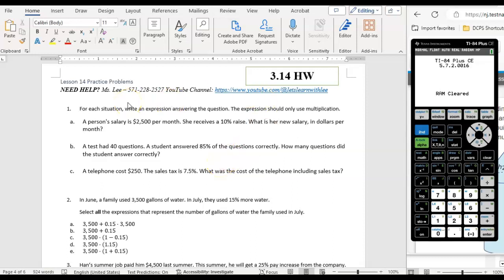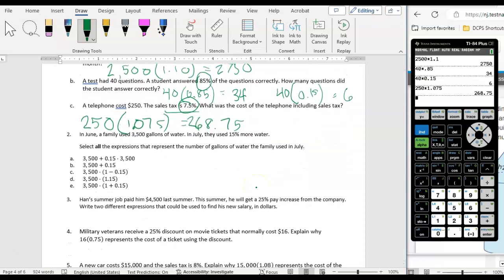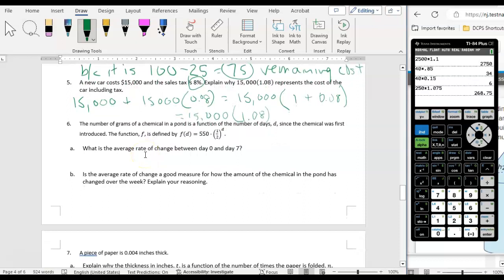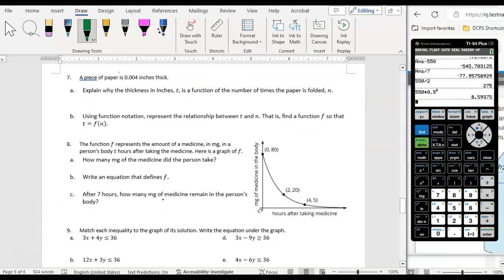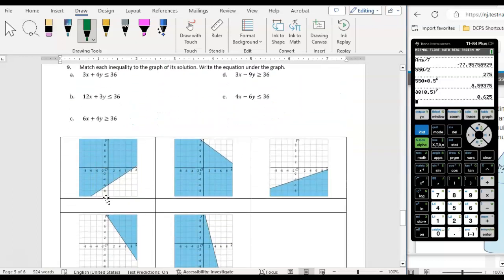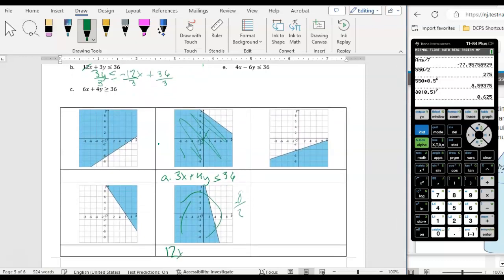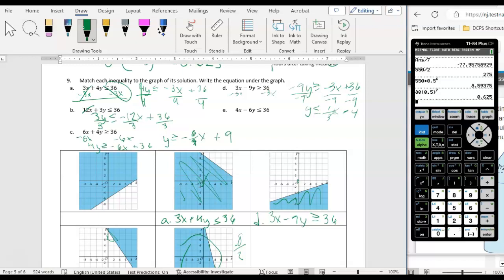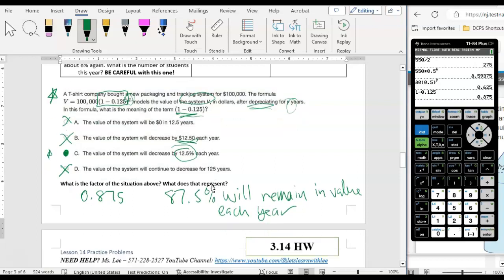HW 3.14 ~ Percent Decrease and Increase DUE Tuesday